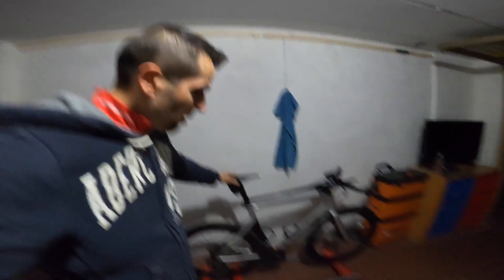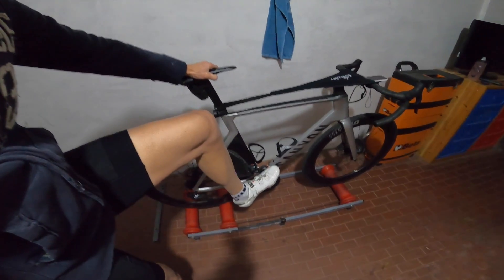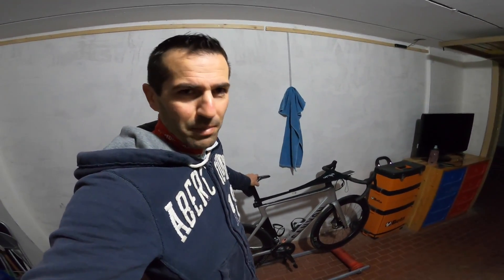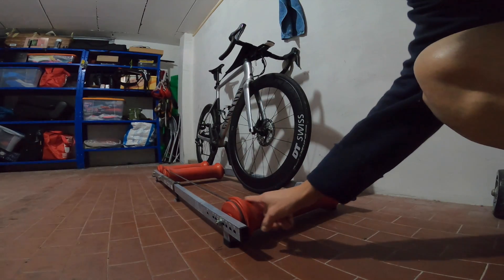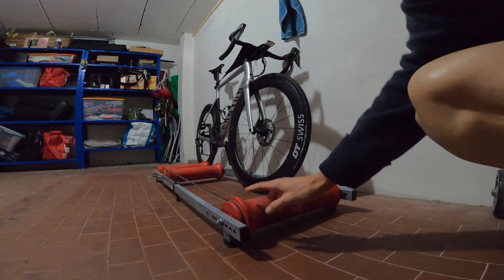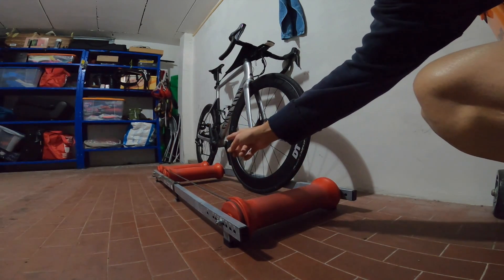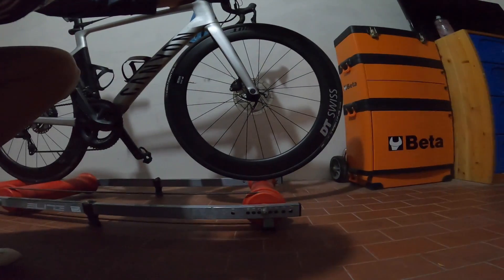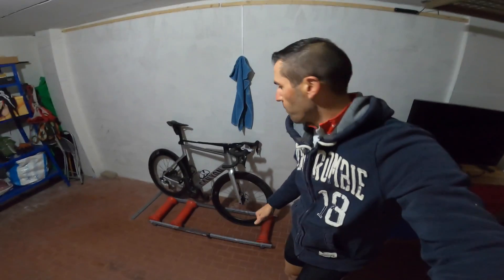RULLI LIBERI | Ecco cosa sono e come funzionano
• IL MIO RULLO
• 📦 ROBA PER CICLISTI
MOLTO ALTRO ⤵️